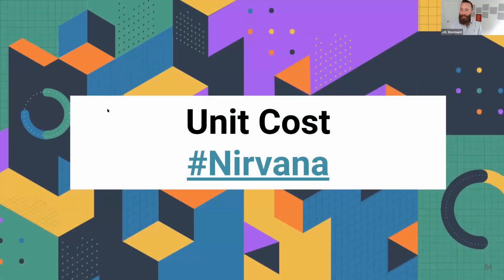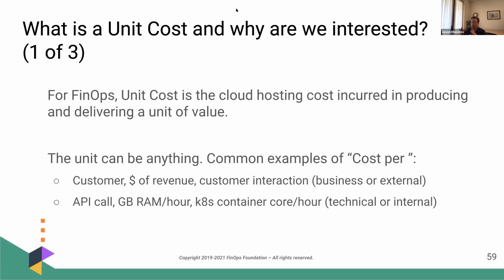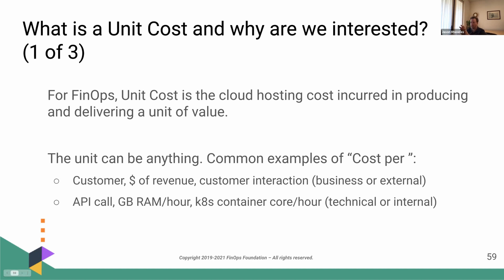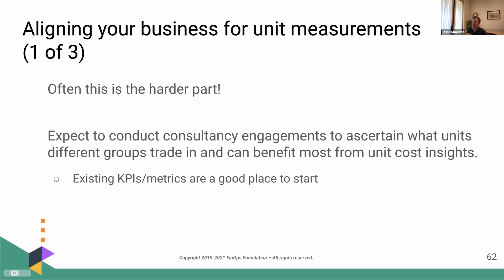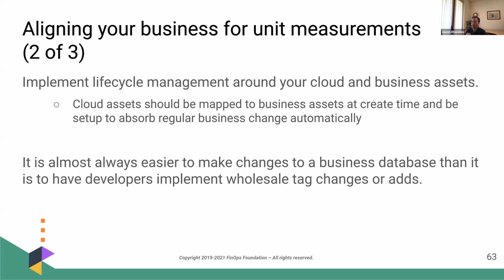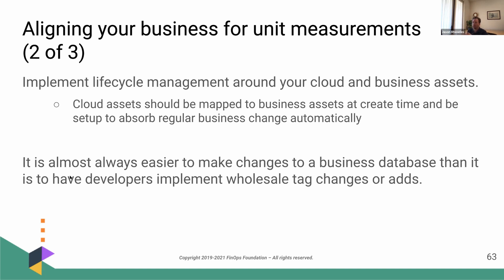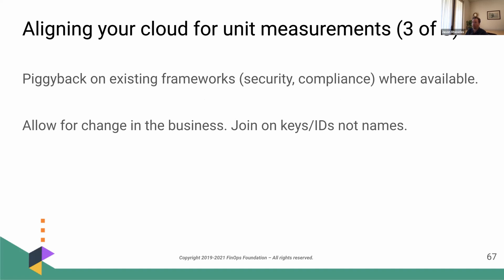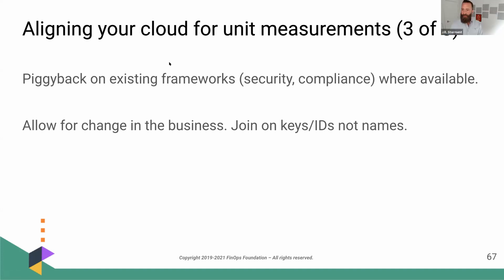How to get to activity-based costing: a FinOps-focused journey toward unit cost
During the last FinOps Foundation July 2021 member call, Jason Rhoades of Intuit, walked us through his experience with Getting to Unit Cost.

This look at Activity Based Costing, or as he calls it, "marrying cloud spend to the rest of your business data” is important to review for any team wanting to excel at unit cost analytics and advancing their FinOps practice with broader organizational outcomes in mind.

Dive into member-led discussions about unit cost and many more FinOps topics by joining the FinOps Foundation today.